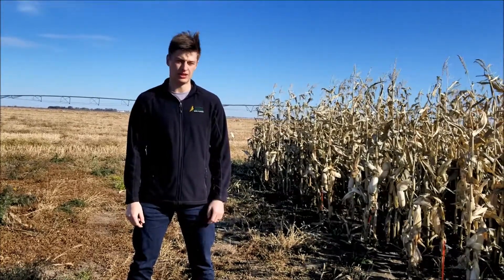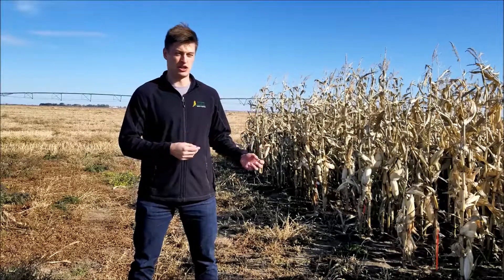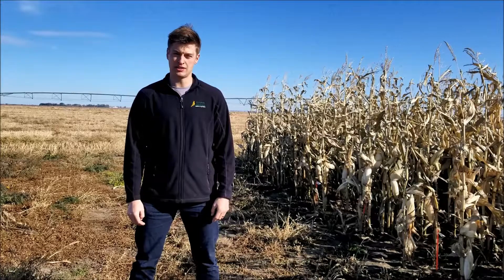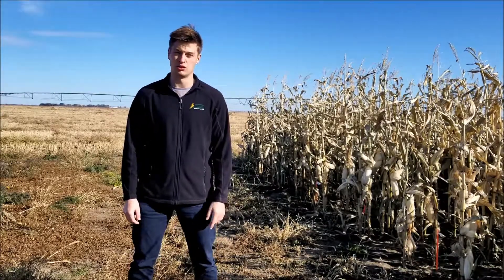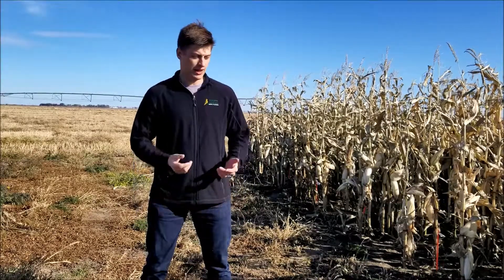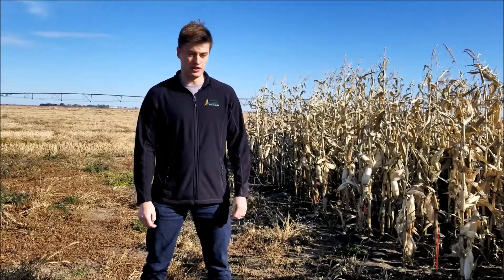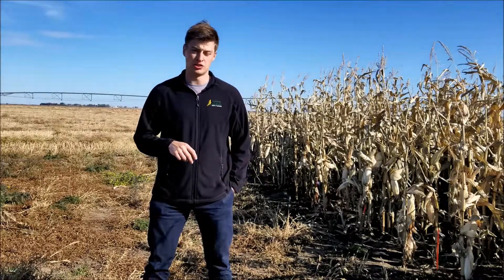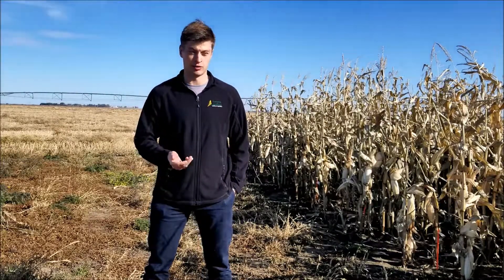2019 ICDC R&D: Irrigated Grain Corn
Irrigation Agrologist, Joel Peru explains the purpose of the 2019 ADOPT project: Irrigated Grain Corn Variety Trial. This ICDC project is located on rented land near Outlook, SK. Funding for this project is from ADOPT (program funded through the Canadian Agricultural Partnership)